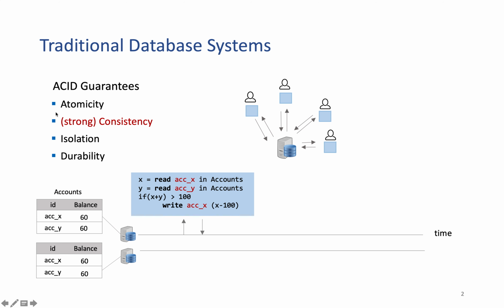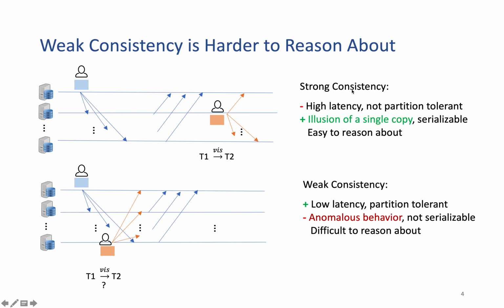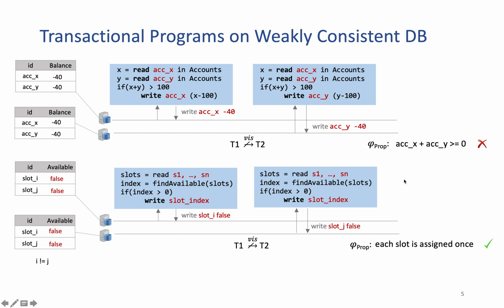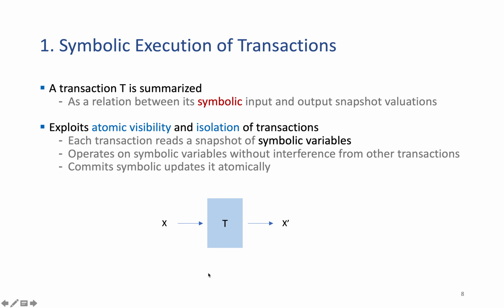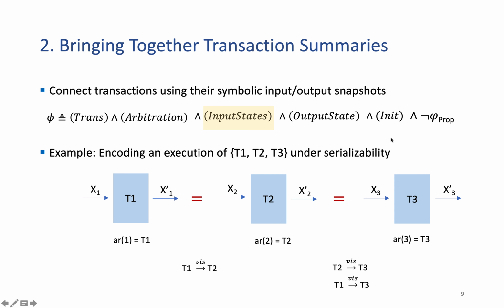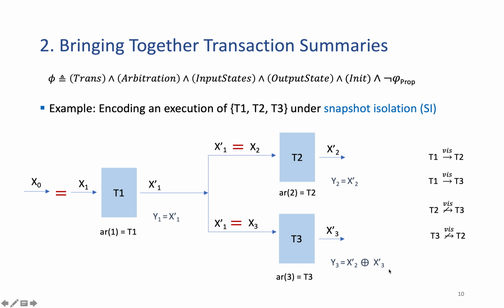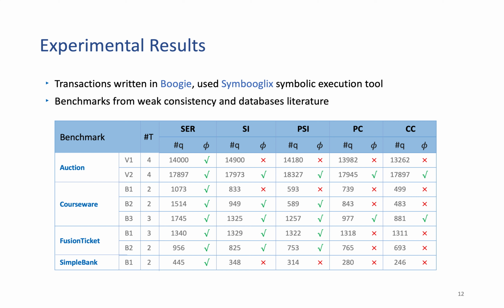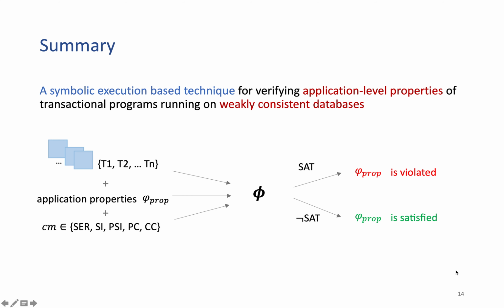NETYS2020 - Verifying Weakly Consistent Transactional Programs using Symbolic Execution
By Burcu Kulahcioglu Ozkan.